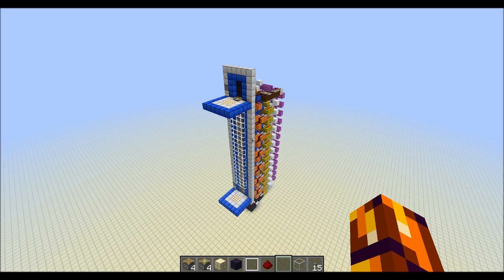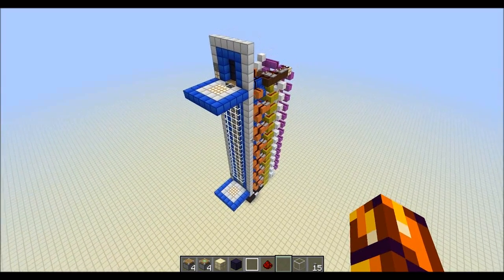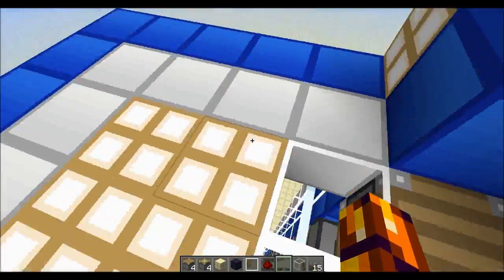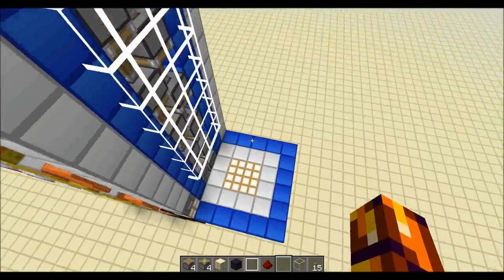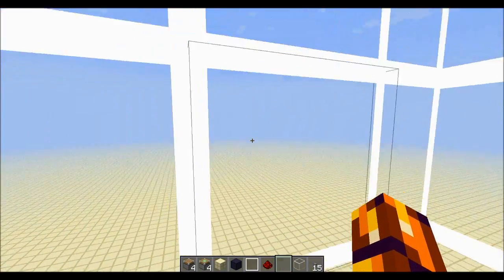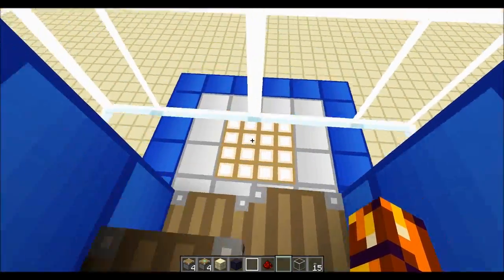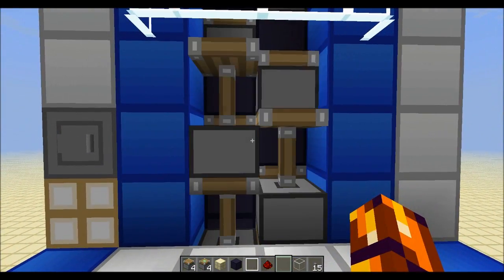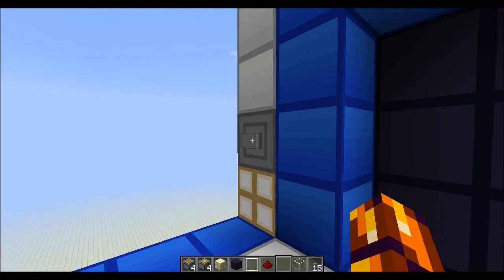Minecraft Piston Elevator: Fast Compact Instant Up and Down Elevator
Features:

Standard up/down.
Instant calling if on wrong floor.
Restart elevator midway if you missed it.
Dimension: 6x10
The ascension can be speed up by changing repeater timings.
The way it is in the video is just my personal preference.